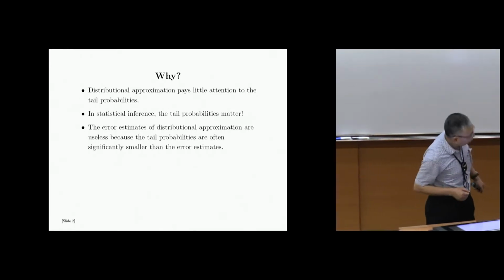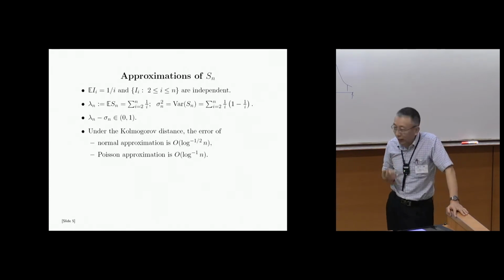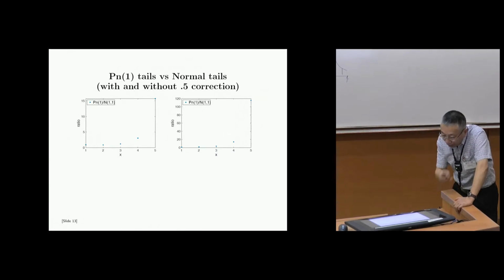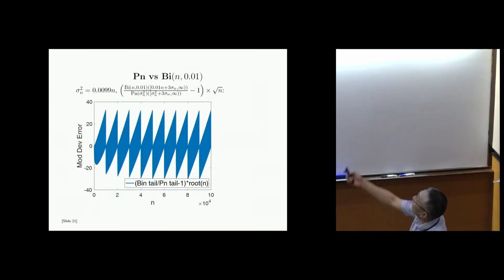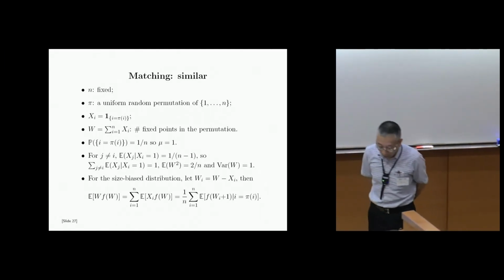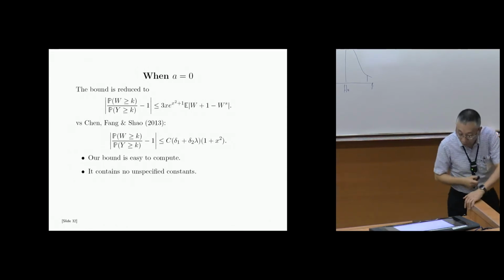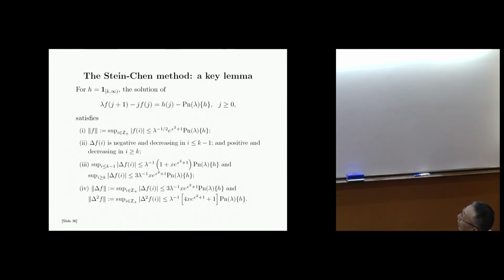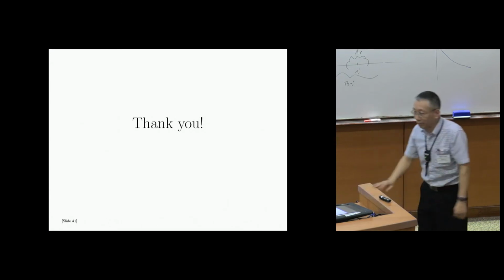On moderate deviations in Poisson approximation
Aihua Xia
The University of Melbourne, Australia